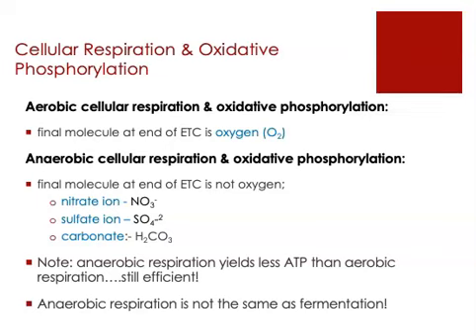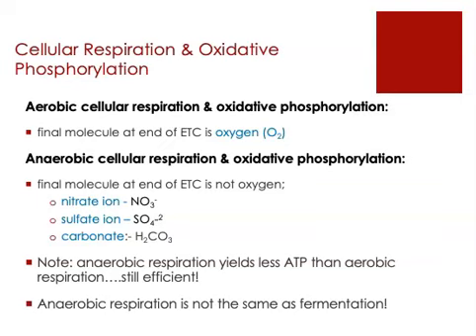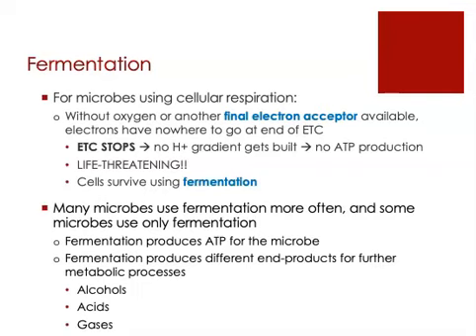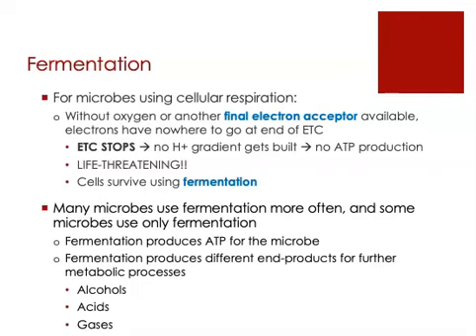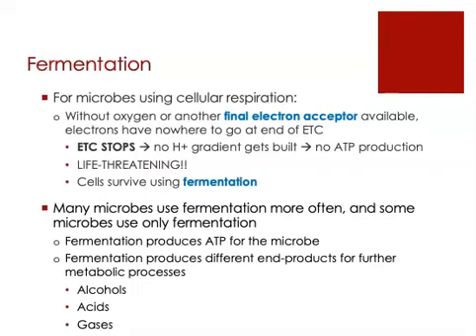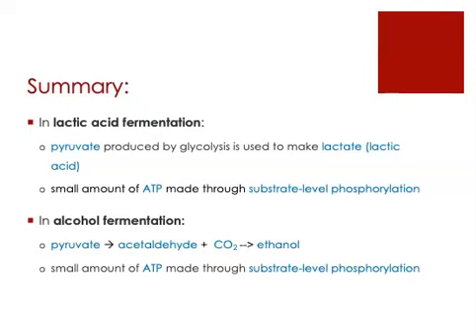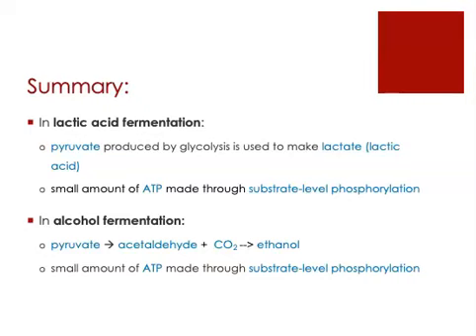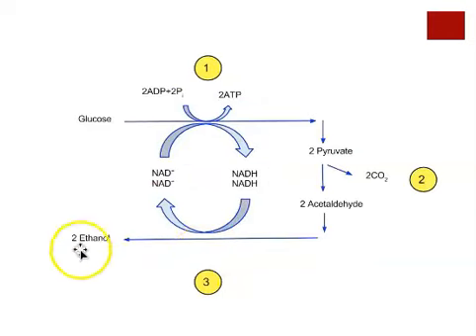BIOL205R Microbial Metabolism Part 2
The last of four videos in this lecture series